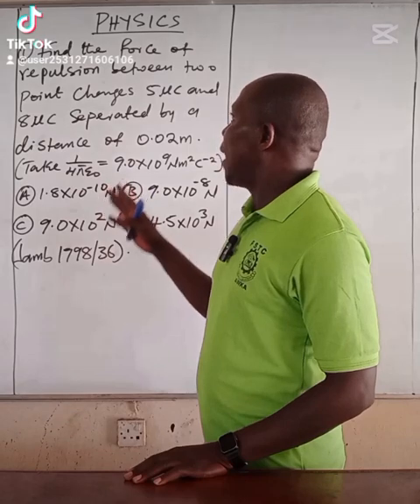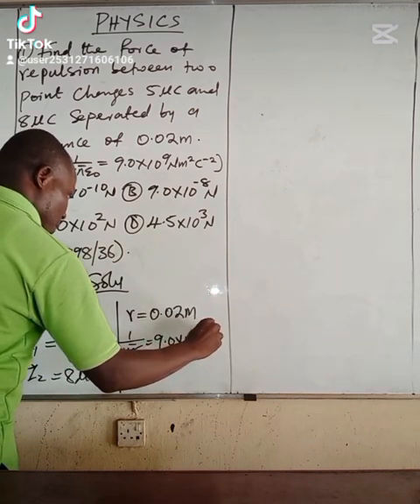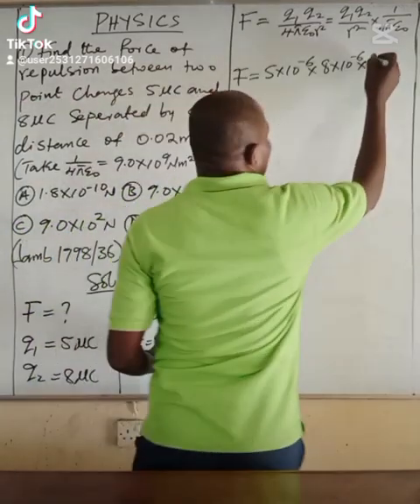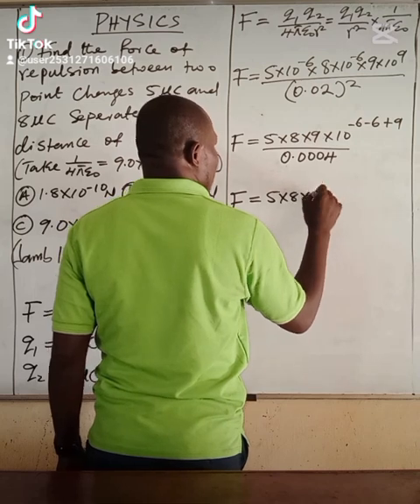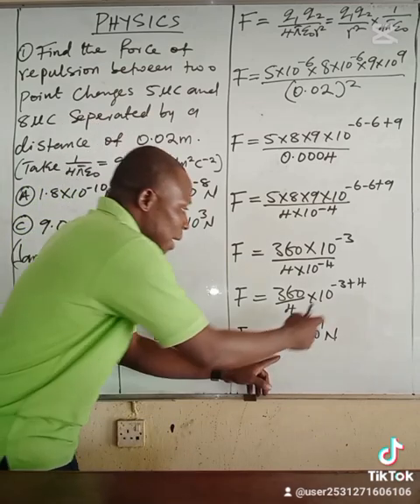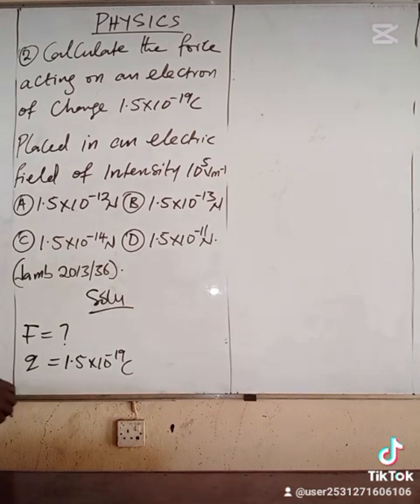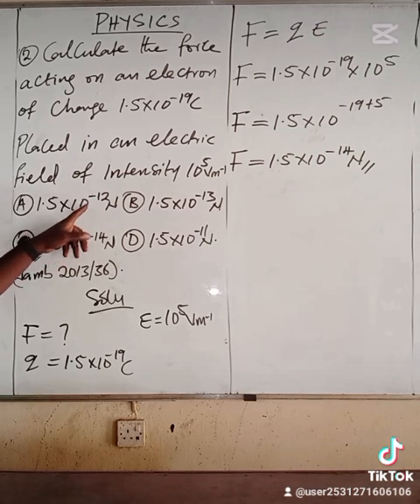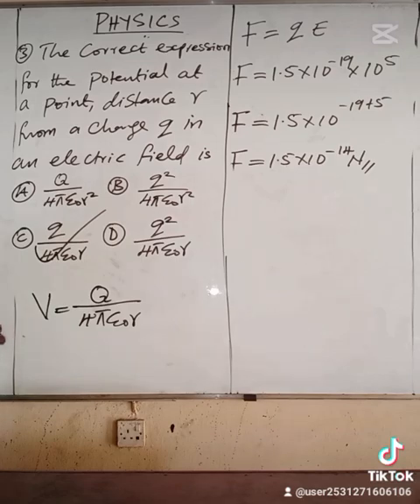PAST QUESTIONS SOLVED UNDER ELECTRIC FIELD